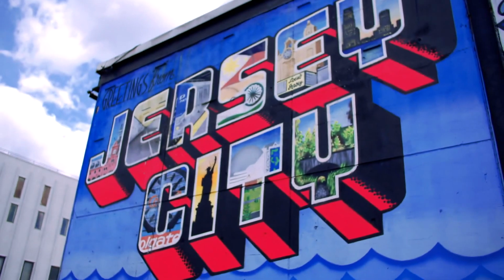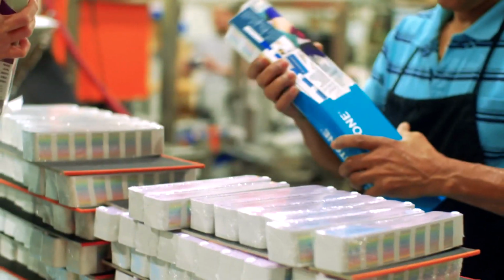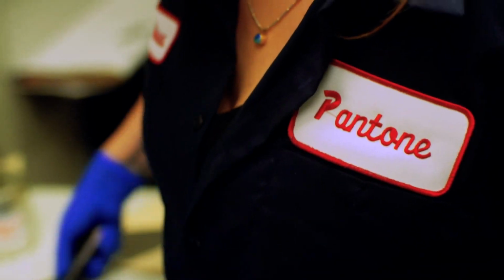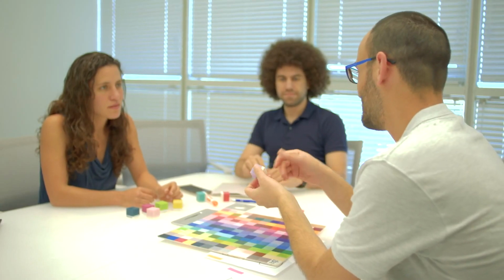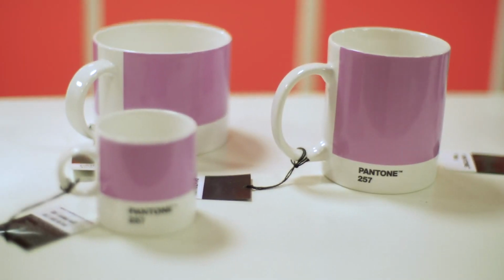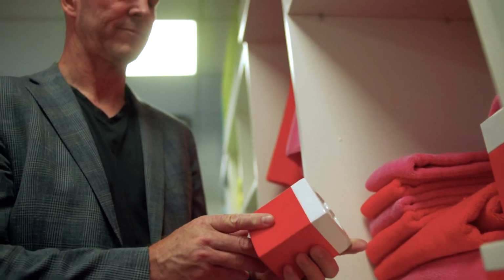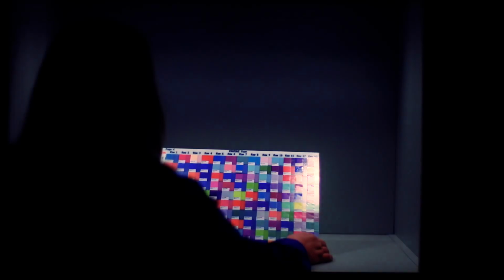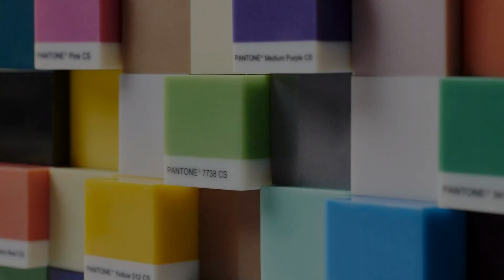Stratasys Pantone Validated 3D Printers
The Stratasys J735™ and J750™ 3D printers deliver unrivaled aesthetic performance including true, full-colour capability with texture mapping and colour gradients. And the J735 and J750 printers are now PANTONE Validated™. This makes the Pantone Matching System (PMS) Colours available for the first time in a 3Dprinting solution.